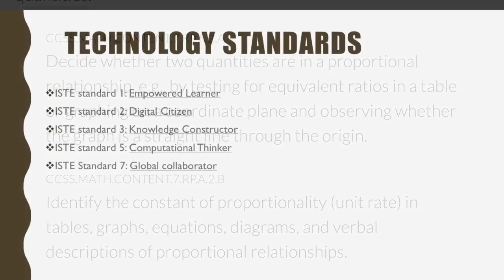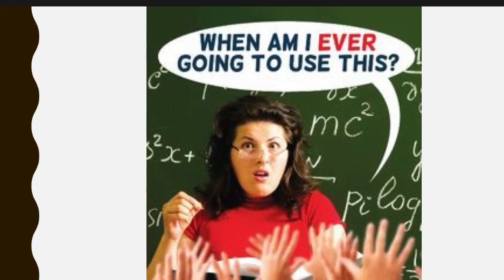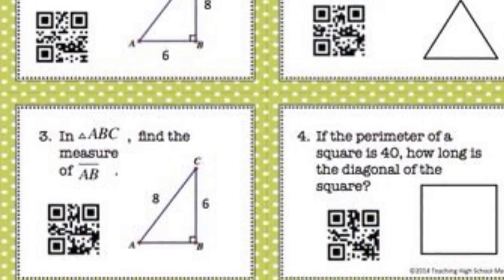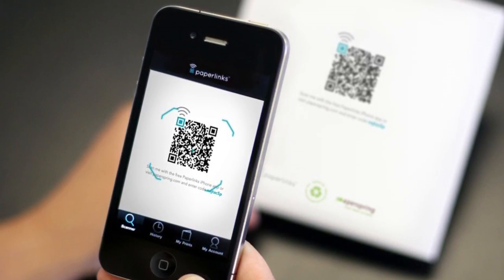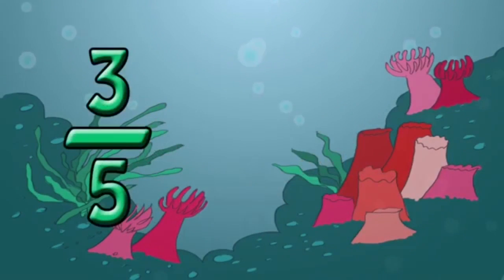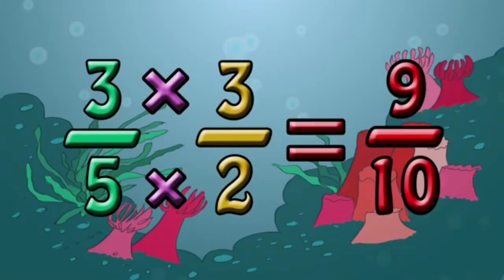Ratios and Proportions unit plan EDTC 527 project three